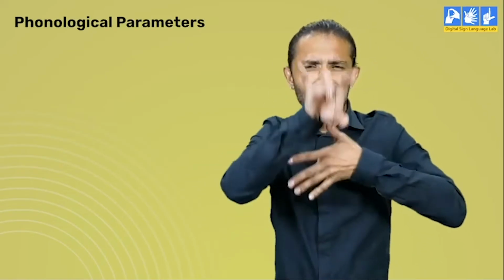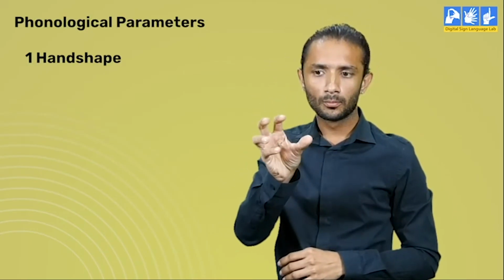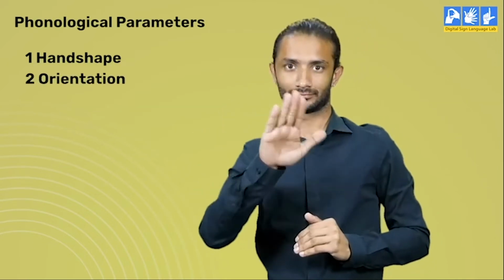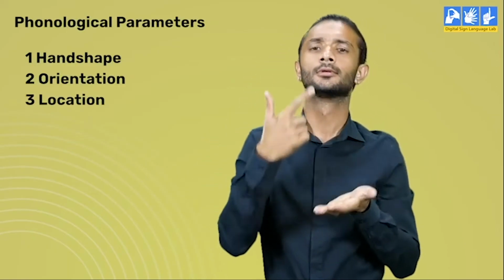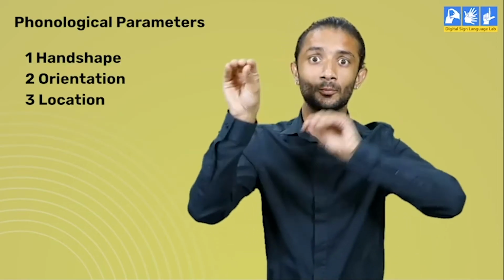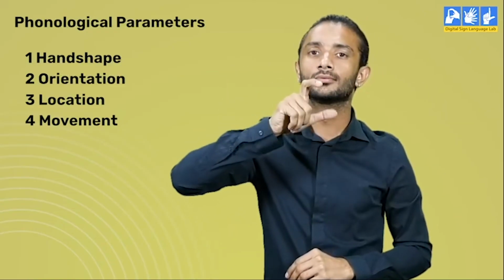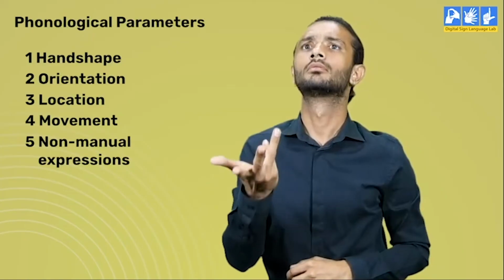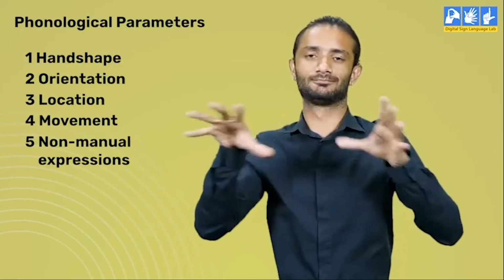Feature of Sign | Part 4 | Indian Sign Language | ISL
Source Credits:- Dr. Andesha Mangla, Assistant Professor, ISLRTC

We would love to know what you think about our videos so please share your feedback.